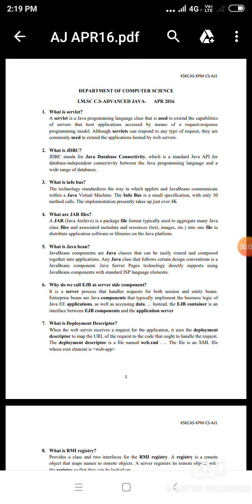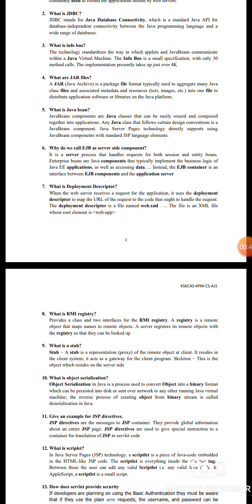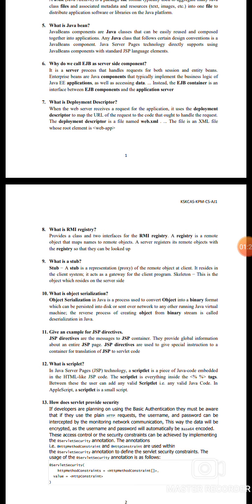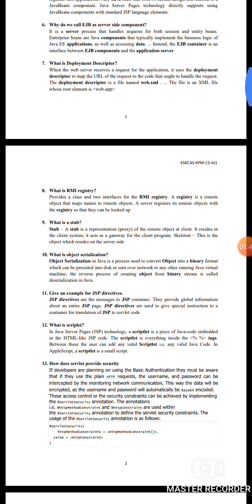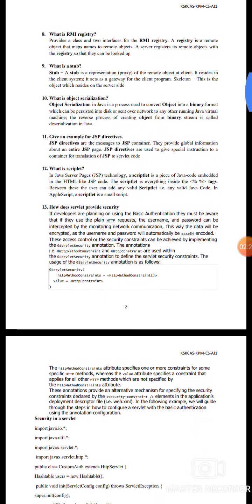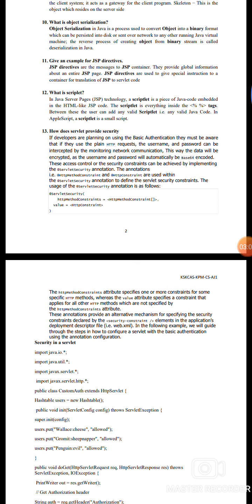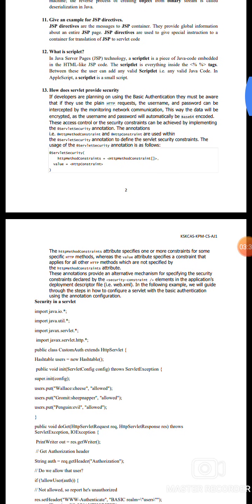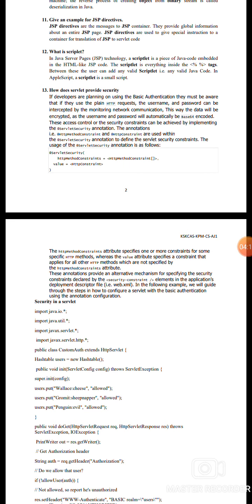ADVANCED JAVA UNIVERSITY OF MADRAS , NOV - 2018 PART - A